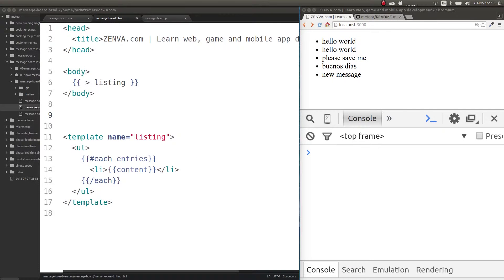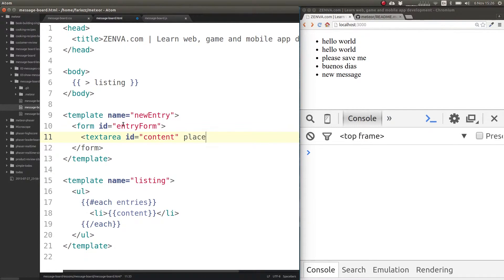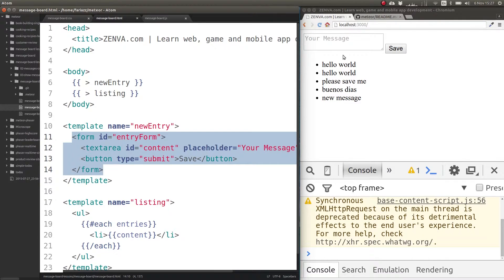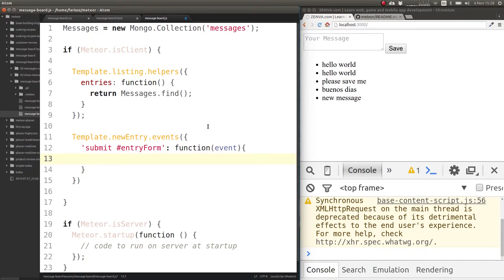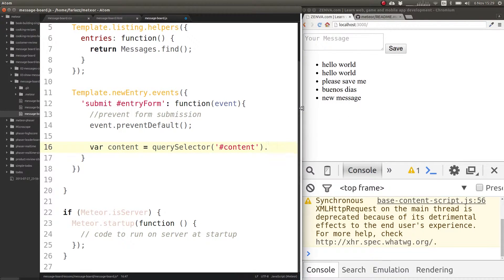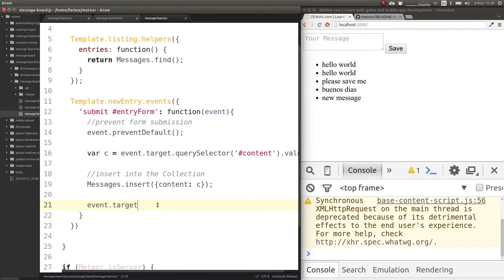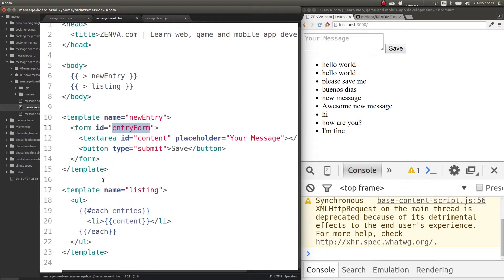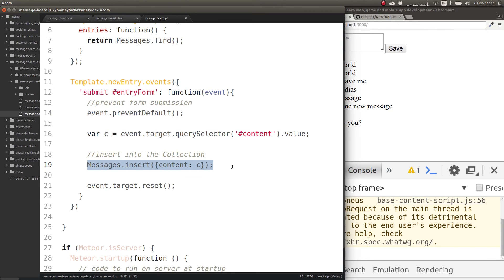How to Save Data in Meteor? - Meteor.js Programming Tutorial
Create impressive web applications with real-time capabilities using Meteor.js, a full-stack JavaScript framework designed to drastically simplify development time and complexity. No server-side or database programming experience is required, but you do need to have basic to intermediate JavaScript skills.

If you come from a different background such as PHP and MySQL, this course will get you up and running with current web trends such as the connected client approach, reactive user interfaces, real-time apps and No-SQL databases.